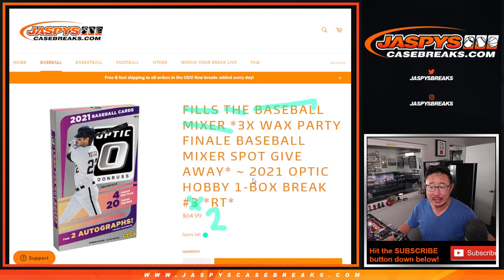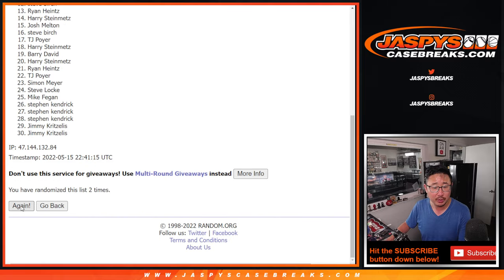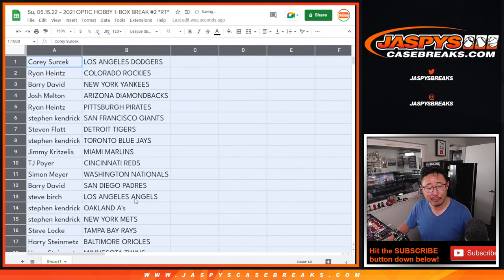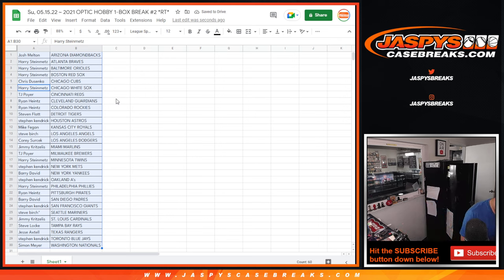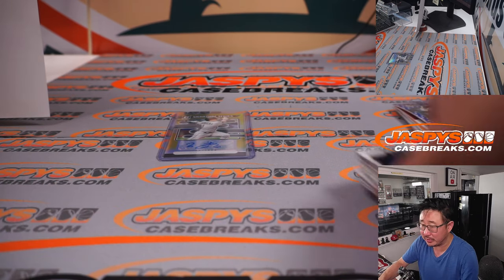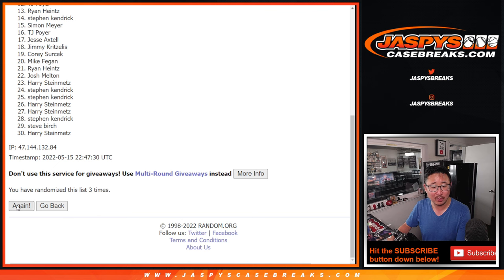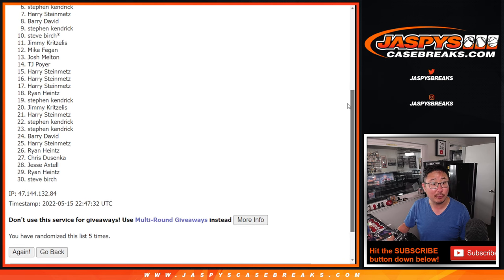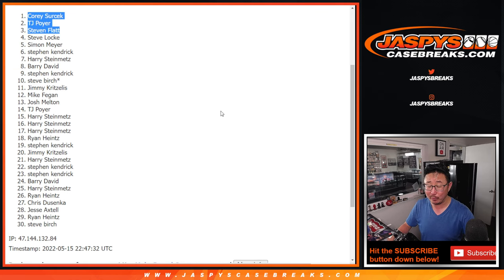Su, 05.15.22 ~ 2021 OPTIC HOBBY 1-BOX BREAK #2 *RT*